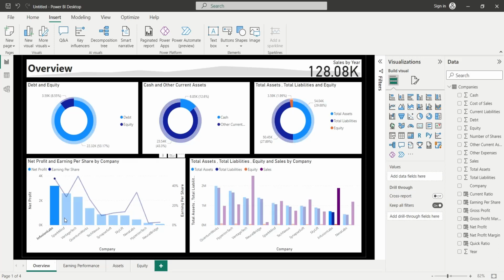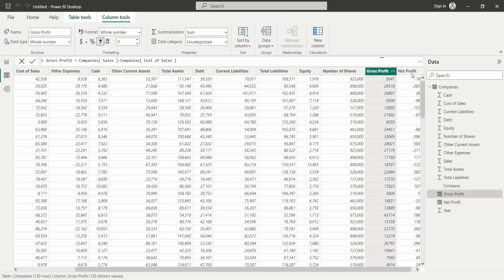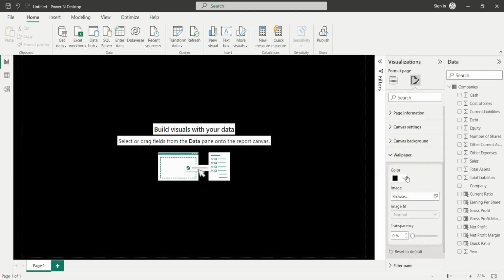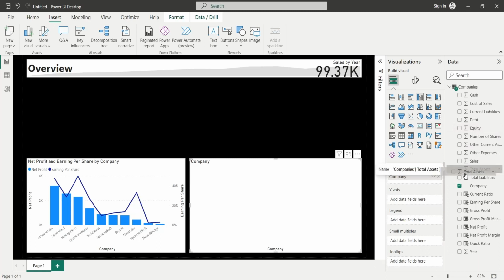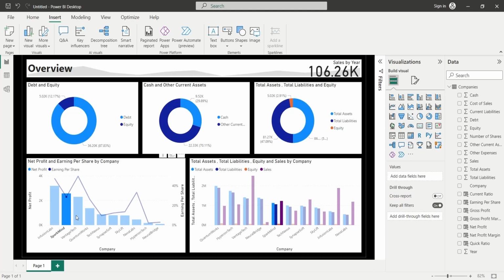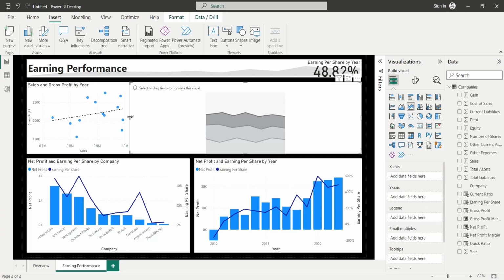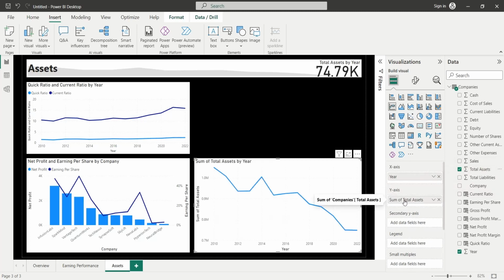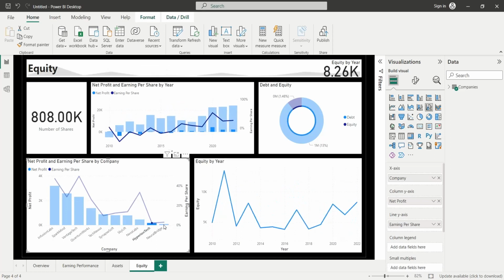Power BI: Performing Financial Ratio Analysis Using DAX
In this video, we will perform financial ratio analysis using DAX in Power BI Desktop. We will use financial data of various companies to calculate typical ratios and create a dashboard comparing these ratios. These ratios will help us understand the overall picture of the industry as well as the individual performance of each company in comparison to others.

To begin with, we will load the financial data of these companies in a CSV file into Power BI Desktop using the Get Data feature. Once the data is loaded, we will perform ratio analysis using Data Analysis Expression (DAX) to calculate gross profit, net profit, earnings per share, gross profit margin, net profit margin, quick ratio, and current ratio.

After calculating all the ratios, we will create a dashboard that will give us an insight into the financial performance of the companies. The dashboard will provide an easy-to-understand comparison of the ratios for each company, allowing us to make informed decisions.

The link to the CSV file containing the financial data and the Power BI file is placed in the video description below. Watch the video to learn how to perform financial ratio analysis using DAX in Power BI Desktop and create a dashboard to compare the ratios.

Chapters:
00:38 - Loading Data from CSV
01:50 - Financial Ratio Analysis Using DAX
06:34 - Creating an Overview Dashboard
13:58 - Creating an Earning Performance Dashboard
18:42 - Creating a Dashboard for Assets
21:28 - Creating a Dashboard for Equity